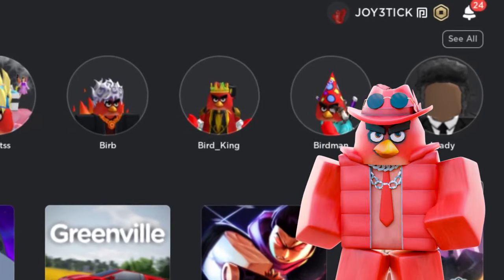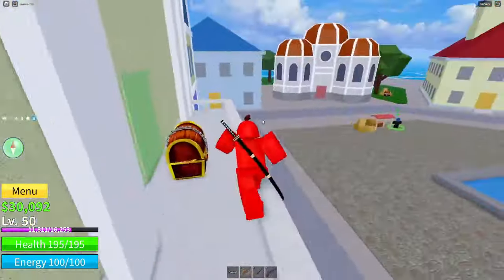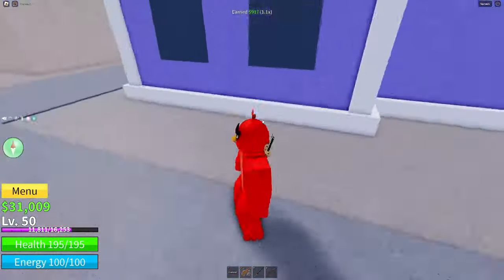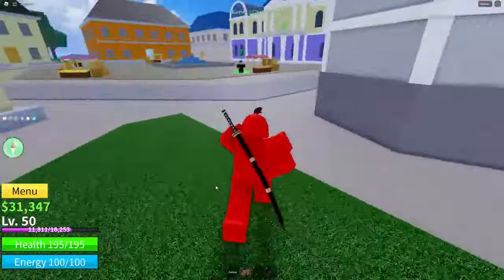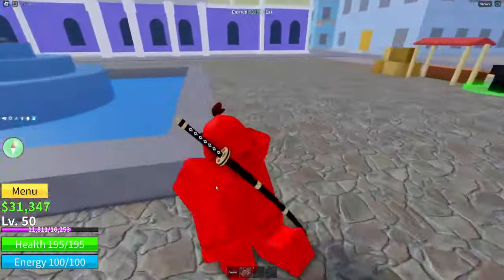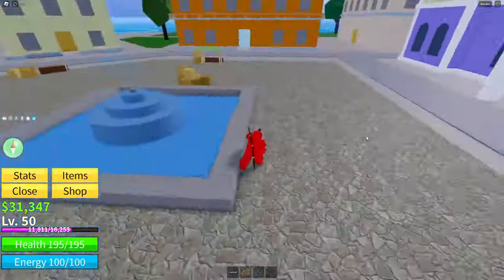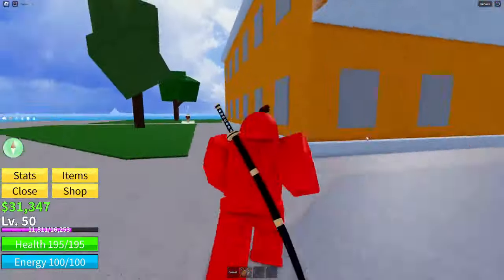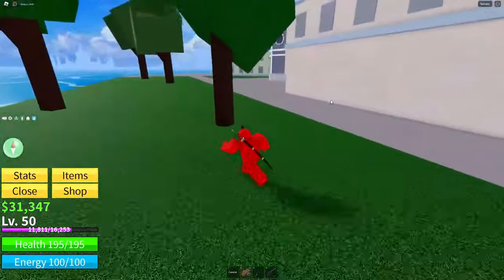CONFETTI CODE BLOX FRUITS ROBLOX